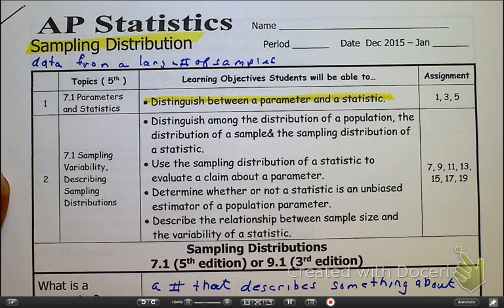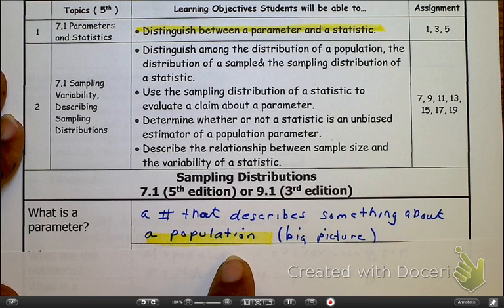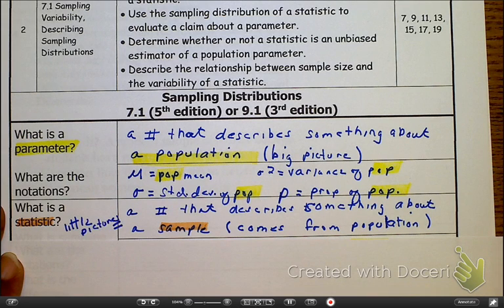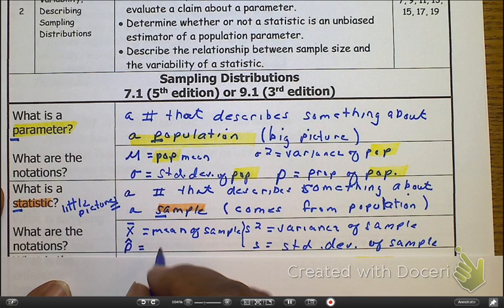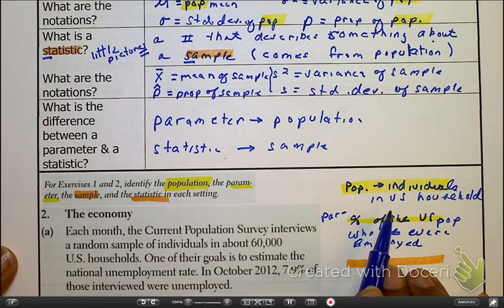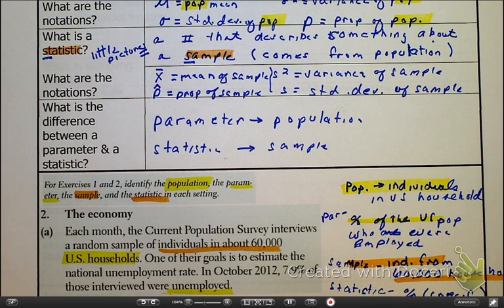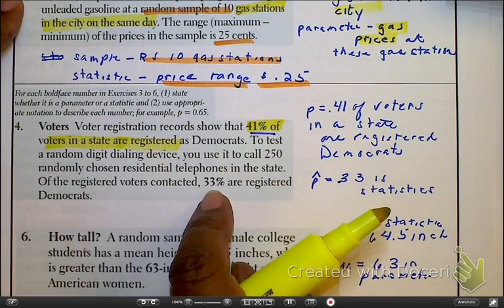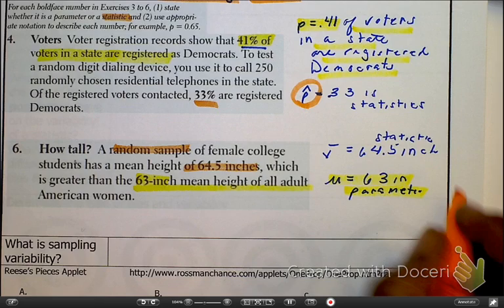Parameter vs.. statistic